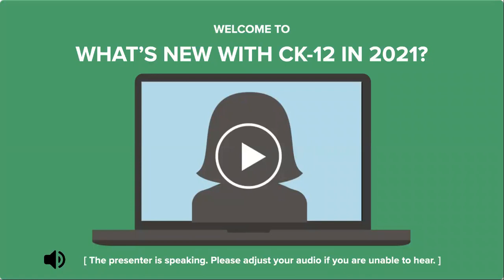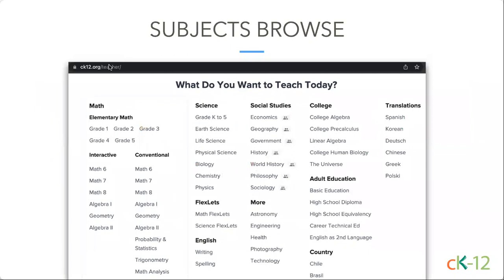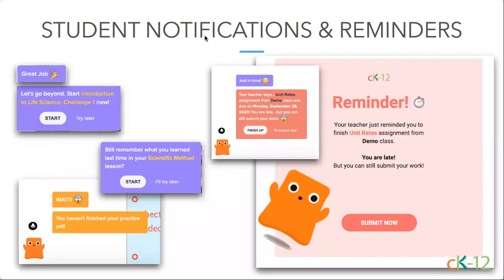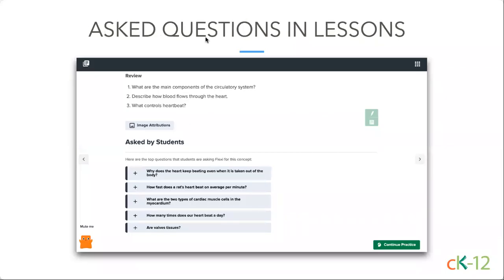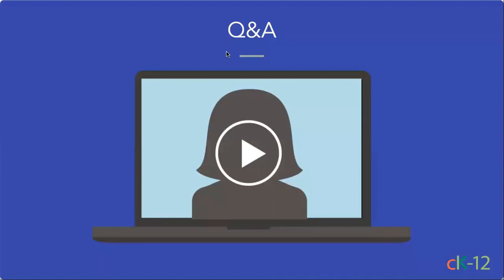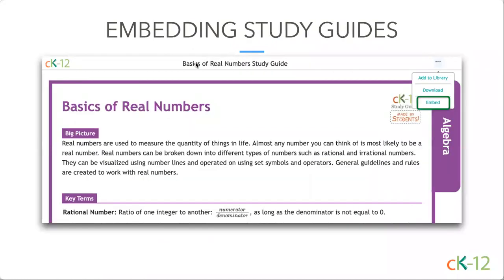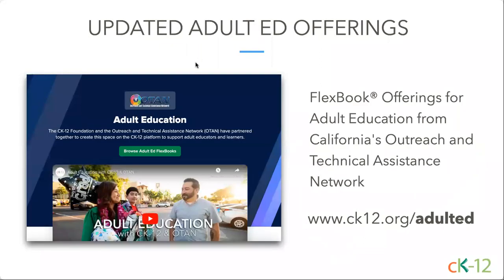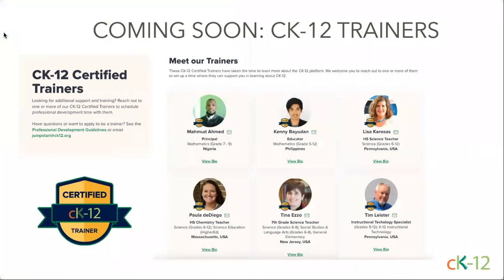What's New with CK 12 in 2022 (10-13-2022 Webinar)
CK-12 continues to make exciting changes to our platform. Whether you are brand new to CK-12 or one of our power users, join this webinar! We'll show you all that Flexi, our student tutor and teacher assistant, can do for you.

Our FlexBook® offerings continue to expand with new interactivity and more resources in our 2.0 platform. Plus, updated integrations make it even easier to assign content and see student progress through Google Classroom, Canvas, and Schoology. Join us to learn the newest ways to engage with CK-12 and support student learning!